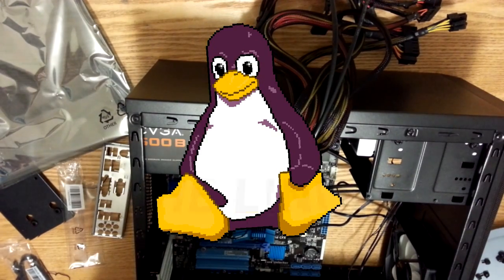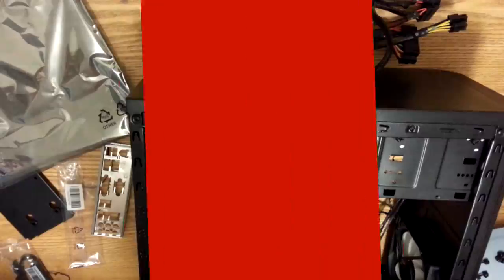My New Gaming Rig